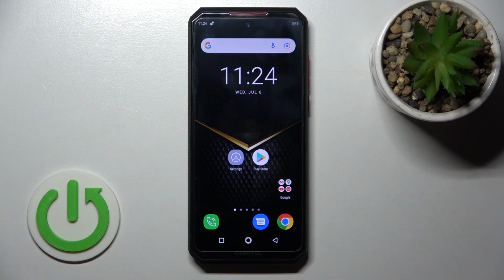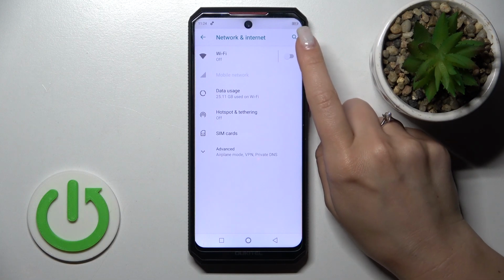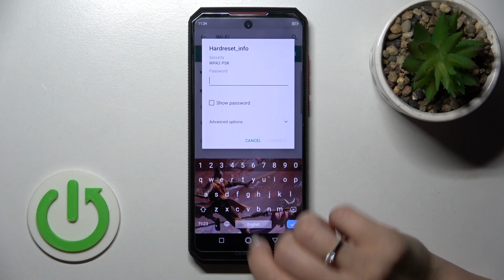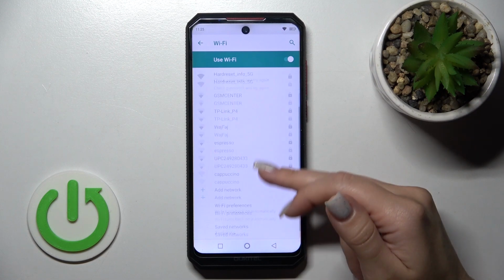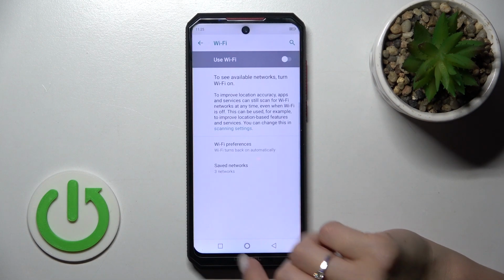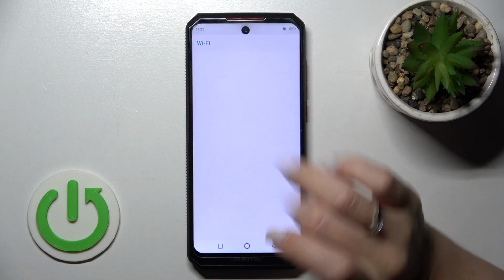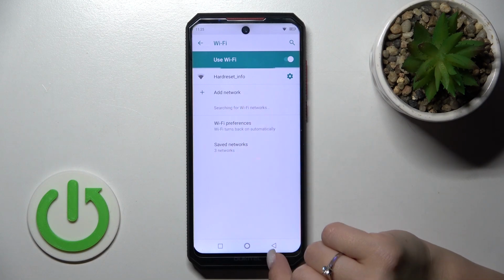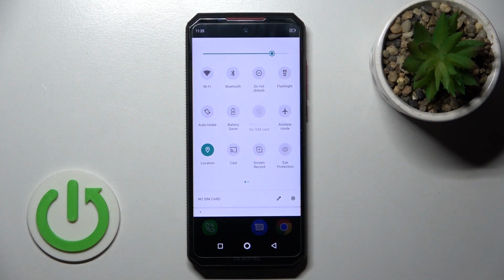Oukitel K13 Pro How to Connect to WiFi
If you want to connect Oukitel K13 Pro to Wifi Network, this video might be essential. Simply follow our step-by-step video tutorial and learn how to establish internet connection using Wifi Network on Oukitel K13 Pro. If you found this guide useful, please visit our YouTube channel HardReset.Info. Subscribing to our channel, leaving us a like, or comment will greatly help us in making future guides for you. Cheers!

How to connect wifi with Oukitel K13 Pro ?
Can i connect wifi to Oukitel K13 Pro ?
Connecting Wifi to Oukitel K13 Pro ?
Wifi Network on Oukitel K13 Pro ?